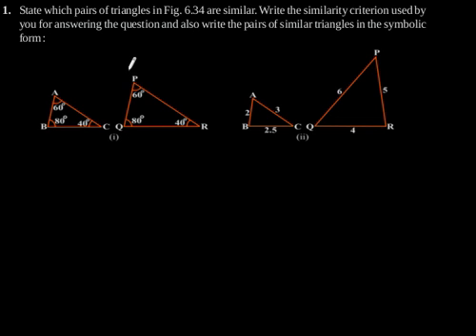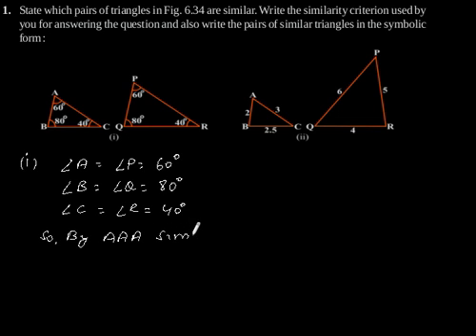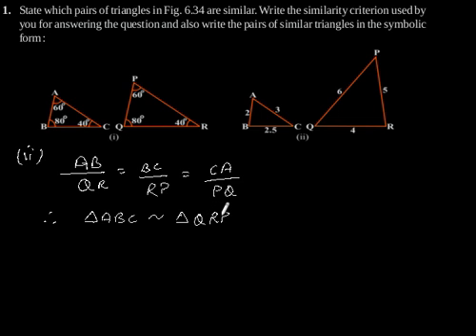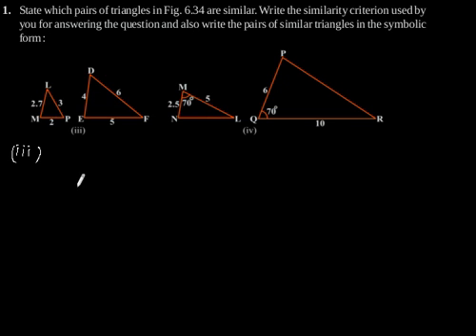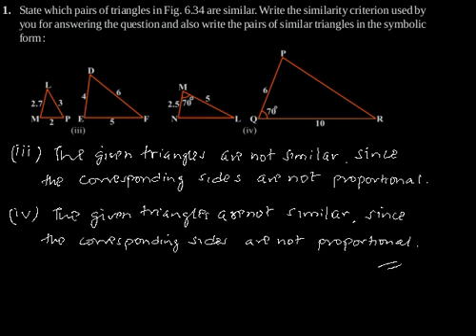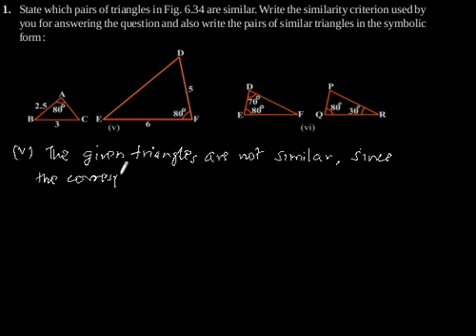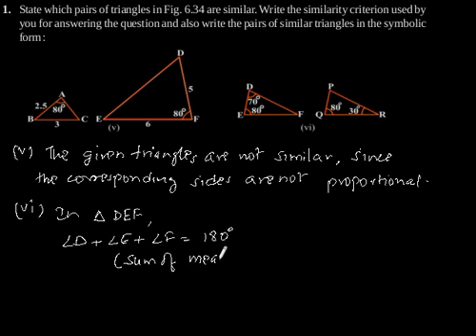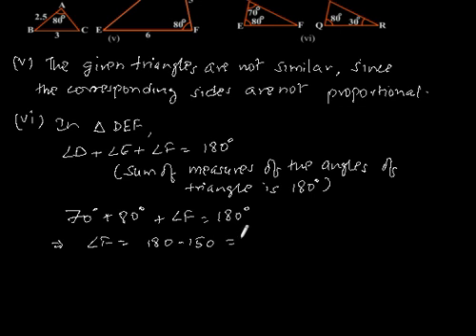CBSE Class-10 Maths NCERT solution -Triangles- Exercise 6.3 - Problem 1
State which pairs of triangles in Fig. 6.34 are similar. Write the similarity criterion used by
you for answering the question and also write the pairs of similar triangles in the symbolic
form